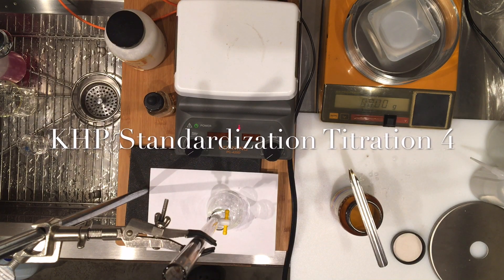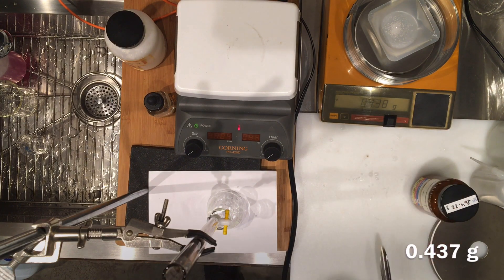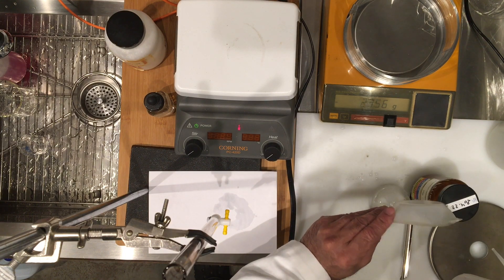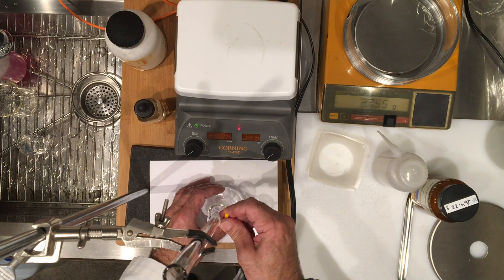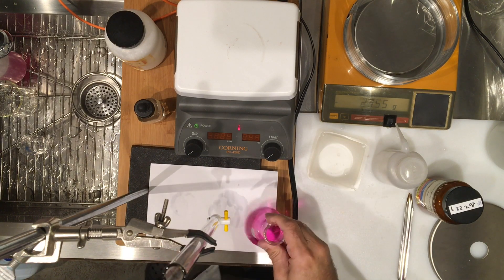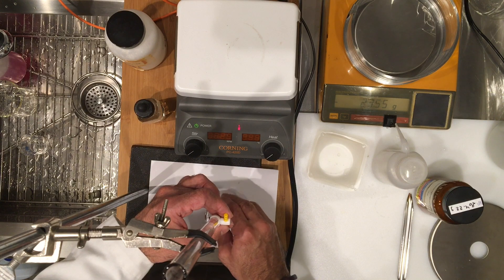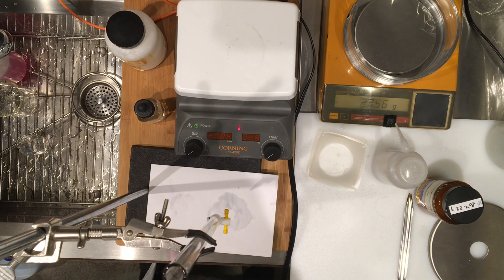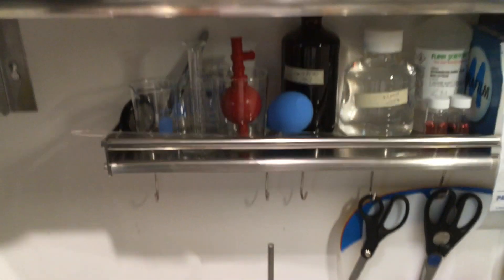KHP Titration 4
Standardizing NaOH solution with KHP, Sample 4